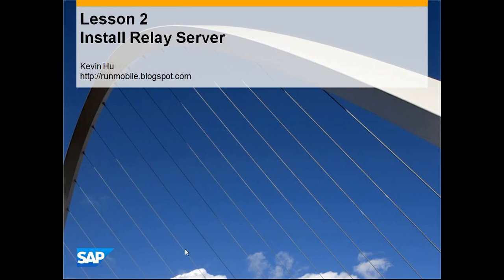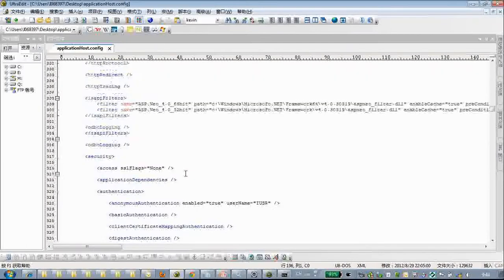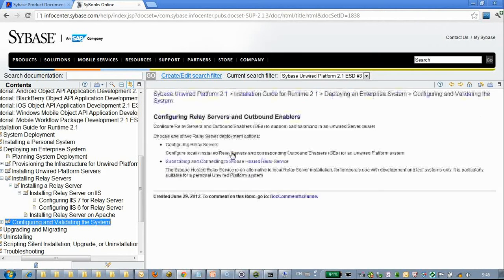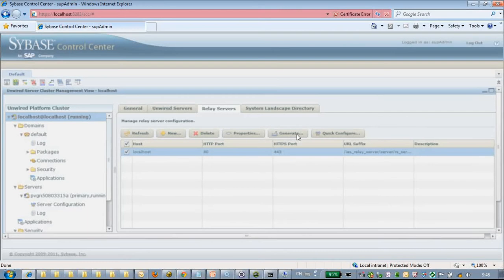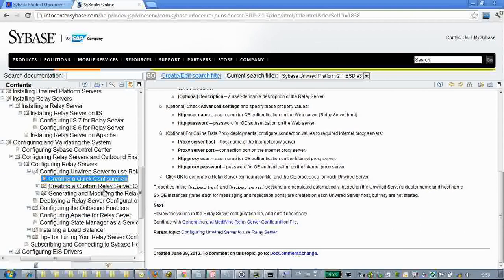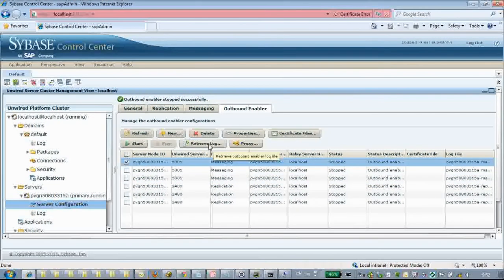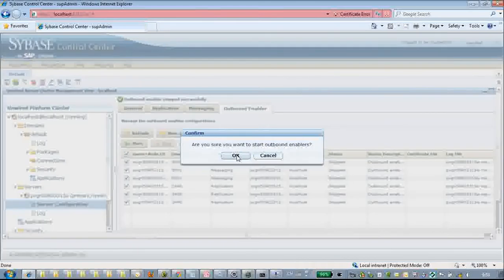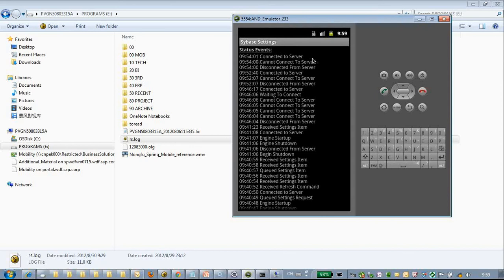L2 Installation of SUP Relay Server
Lesson 2 - Installation of SUP relay server